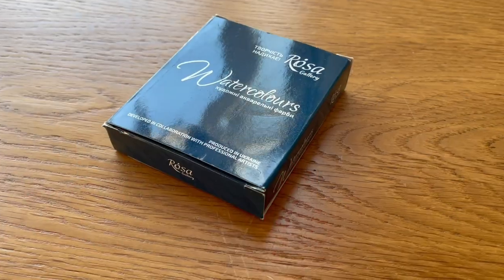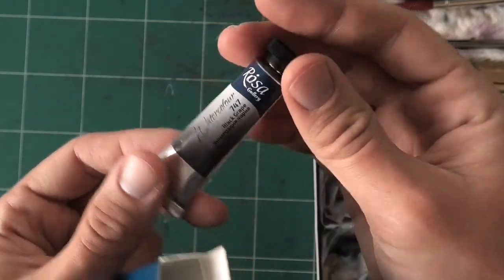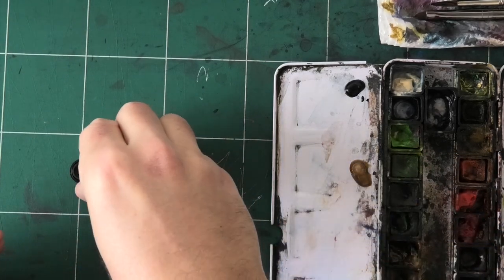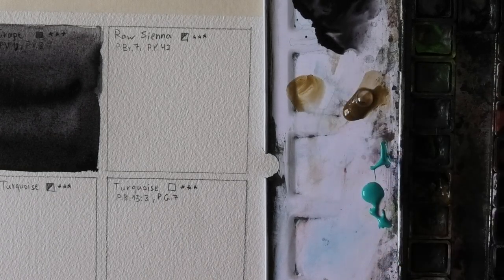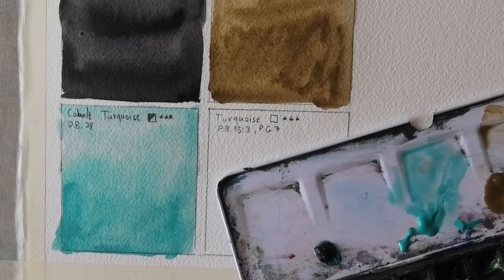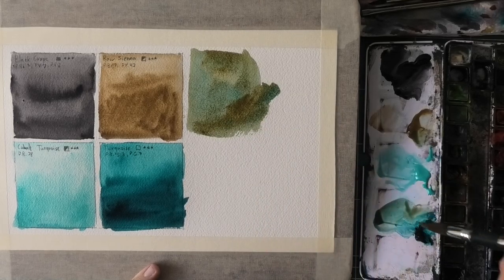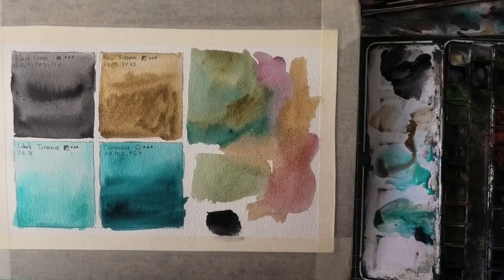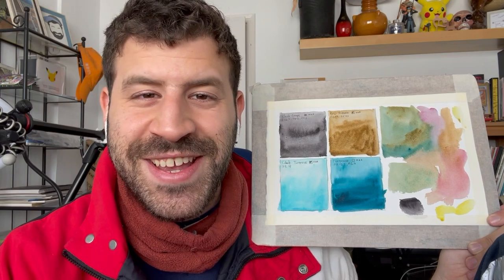Rosa Gallery Watercolors Review | The Paint Show 54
COURSES

🎨 Can’t let go with watercolor?

Today the Paint Show is back! And we’ll be reviewing paints by Rosa Gallery Watercolor.
This brand is actually based in Ukraine, and I’ve been in contact with Beáta, who sells them in Israel.

There seem to be multiple lines of watercolors, with the Gallery line being the professional grade.

I asked for these specific paints:

1. Black Grape
2. Raw Sienna
3. Cobalt Turquoise
4. Turquoise

My impression of these is that they’re great. Handle well, highly saturated, should be lightfast, a nice combination of different opacities.

Would recommend giving these a try if you have good access to them in decent prices.

Let me know if you end up buying some, and hope you enjoy this one 😊🙏🏼
- Liron

Time-Stamps:
00:00 - Introducing Rosa Gallery Watercolors
00:33 - Unboxing & Tubes
03:38 - Pouring into Palette
04:57 - Swatches
09:55 - Mixes
13:35 - Conclusion

MUSIC CREDITS